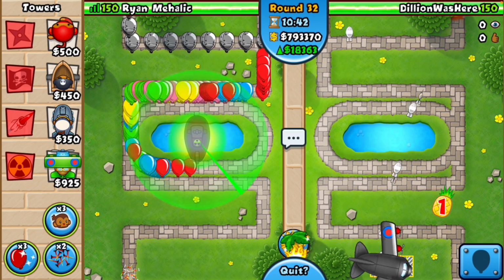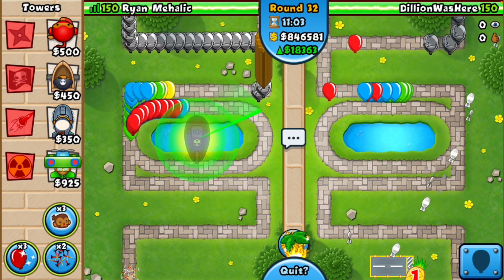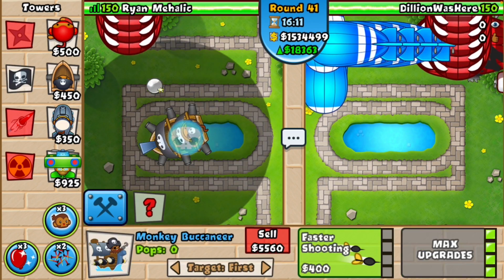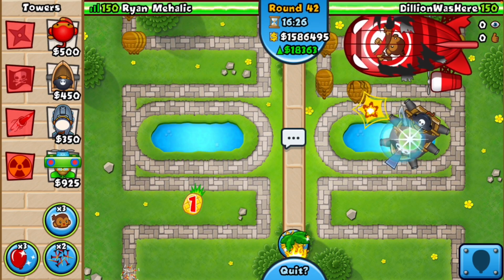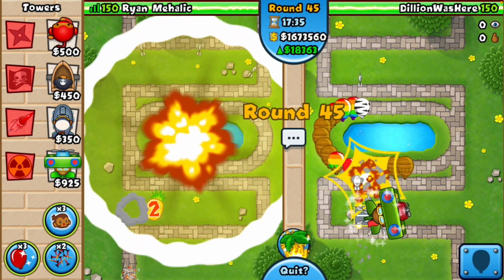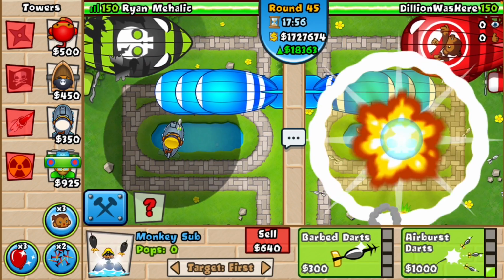The HARDEST Challenge in BTD Battles!!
I hope you guys enjoyed slow micro Mehalic tryharding the micro challenge!